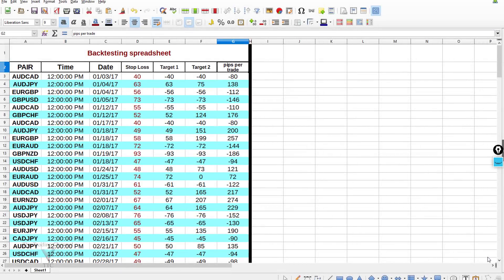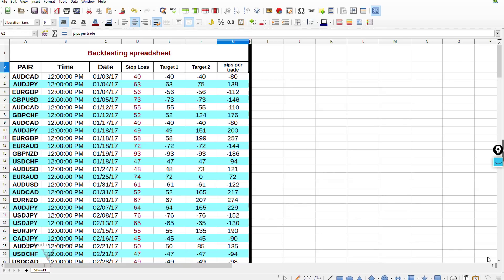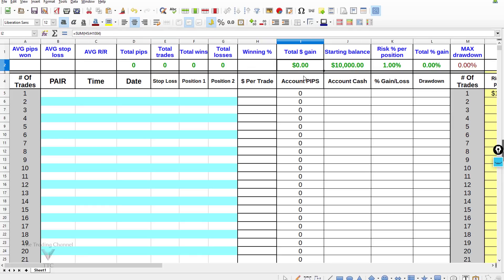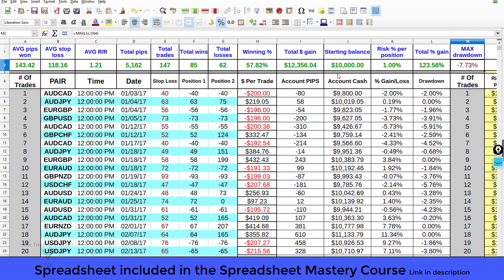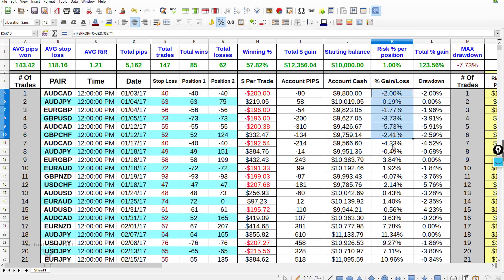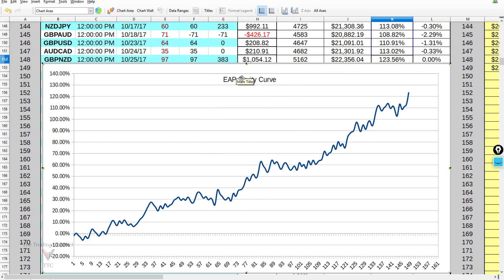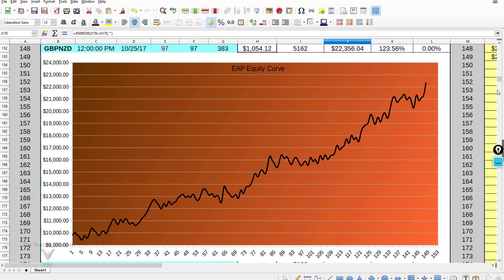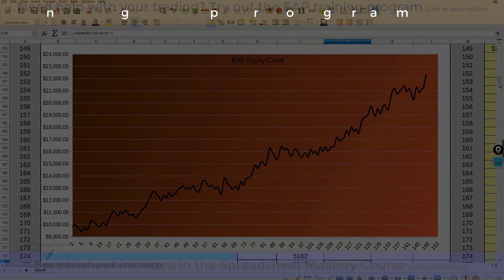How to create an equity curve in excel spreadsheet (Correct backtesting calculations)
vv

vv